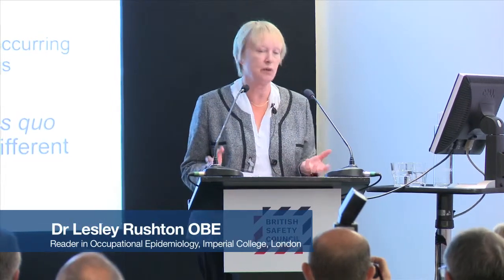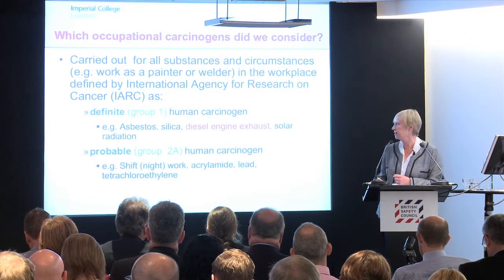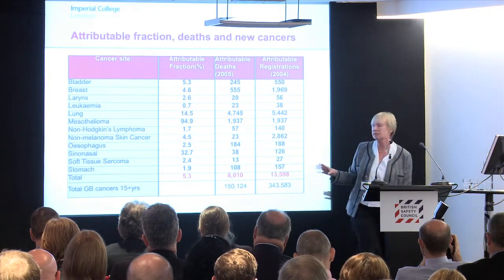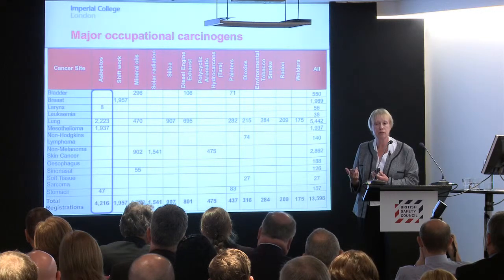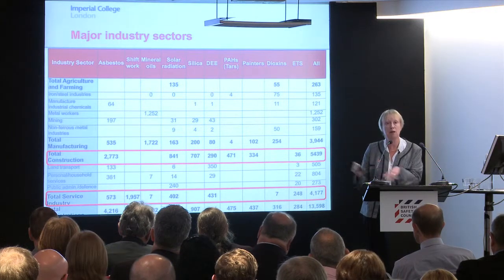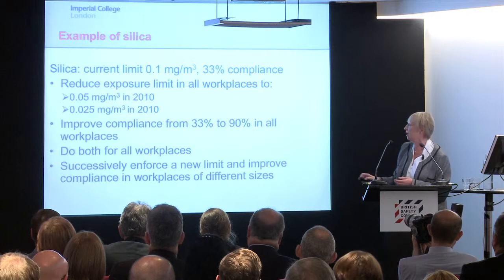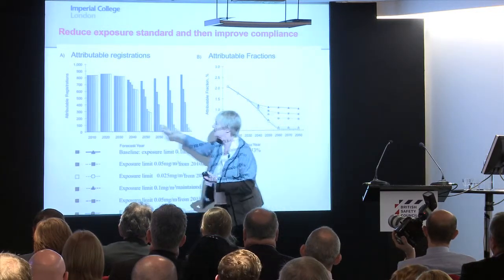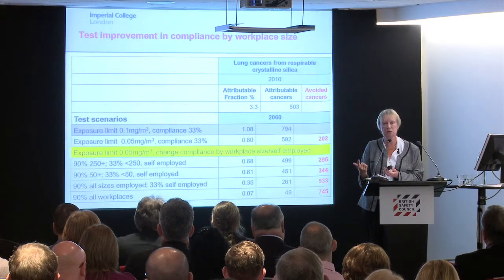Dr Lesley Rushton OBE - 2014 Annual Conference